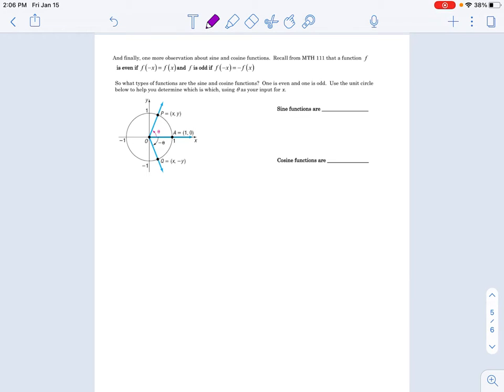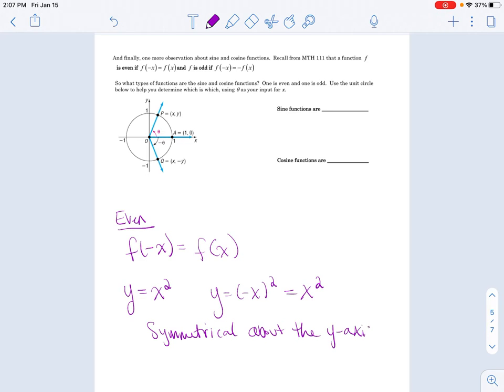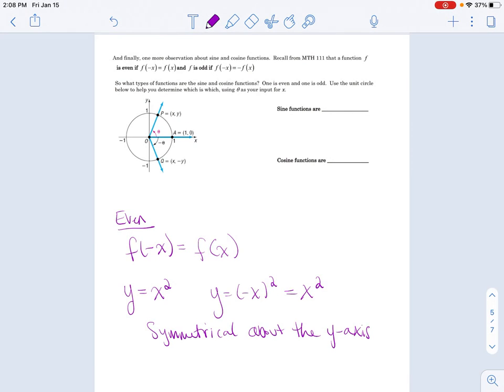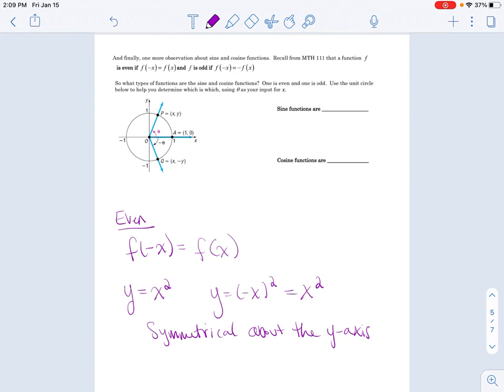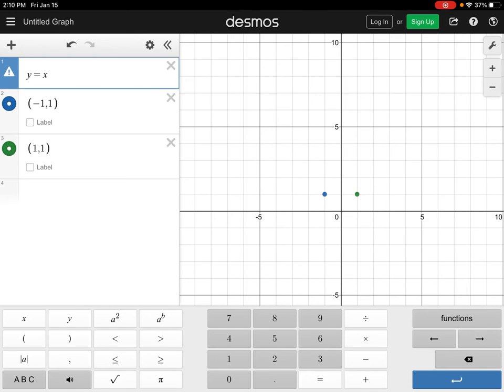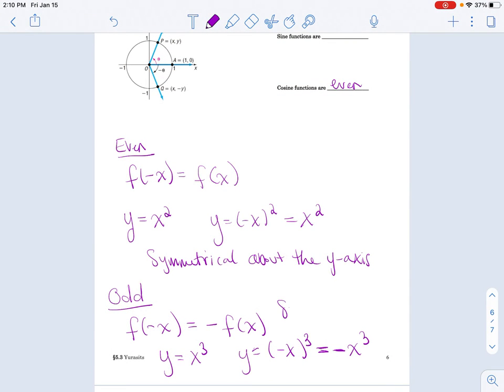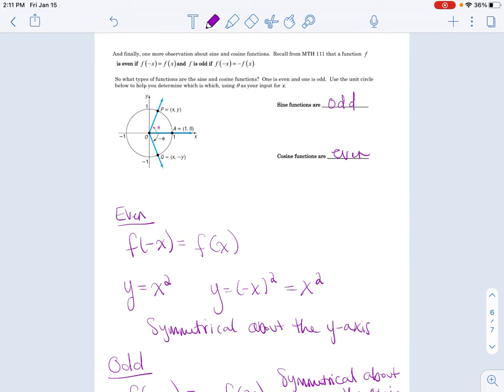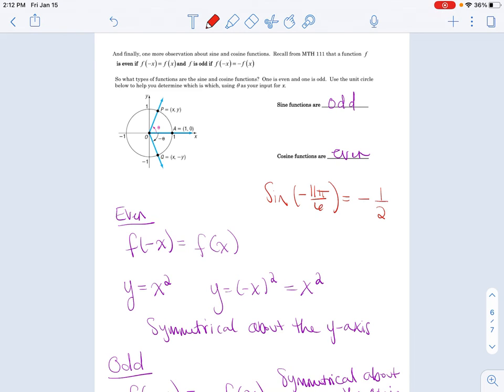Even and Odd Functions